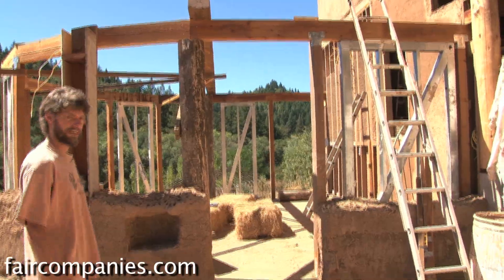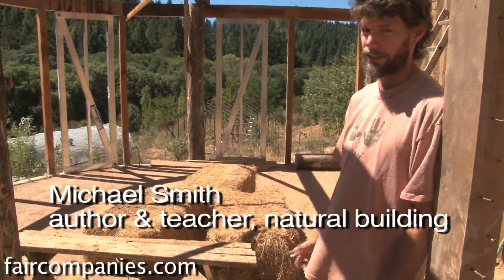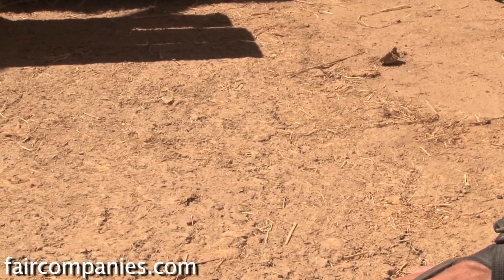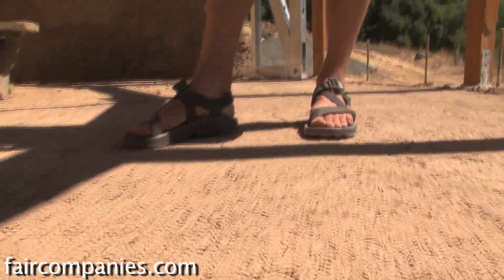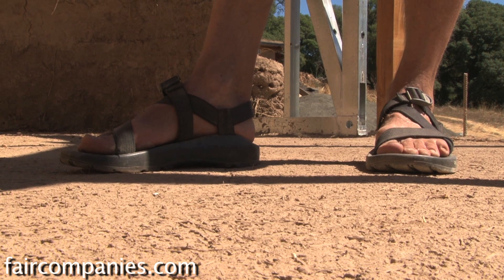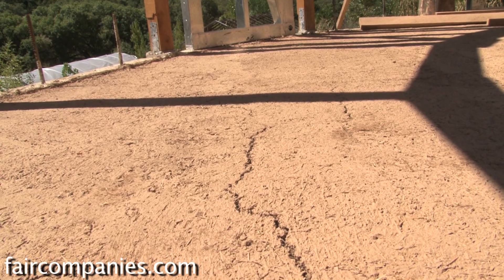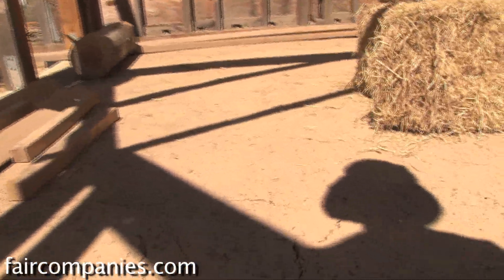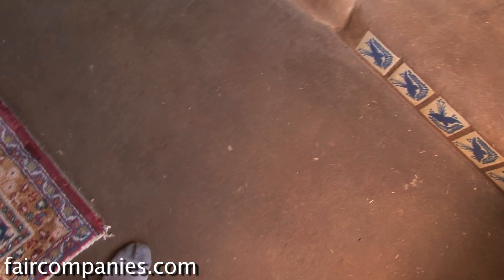Natural building: water-resistant earthen floors don't off-gas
Earthen floors are growing in popularity not simply because they forgo non-renewable resources, but because they have an aesthetic appeal that some homeowners find warmer and more inviting than hardwoods and carpet.

Earth floors also absorb the sun and so can provide a great heat sink for passive solar design. And unlike many carpets and hardwood finishes, they don’t off-gas VOCs (Volatile Organic Compounds).

In this video, natural building expert Michael G. Smith from the Emerald Earth Sanctuary shows us the first layer of an earthen floor (clay soil, sand, chopped straw and road base, or crushed rock): just one layer of the 3 layers they eventually use.

He also shows us a finished floor that has been treated with 4 to 6 coats of linseed oil and is water-resistant and completely mop friendly.